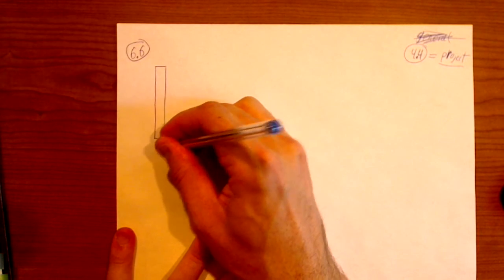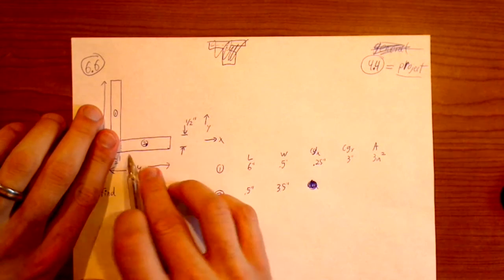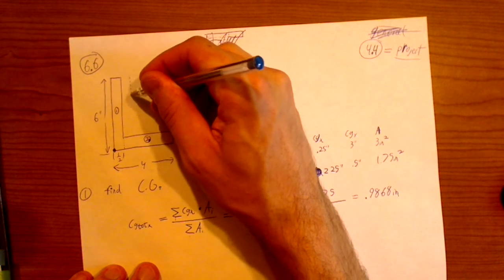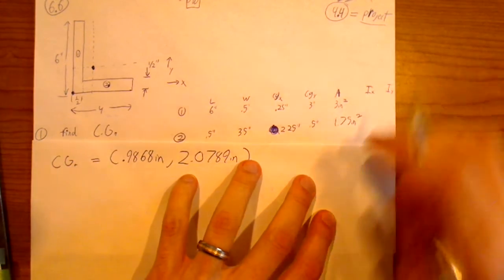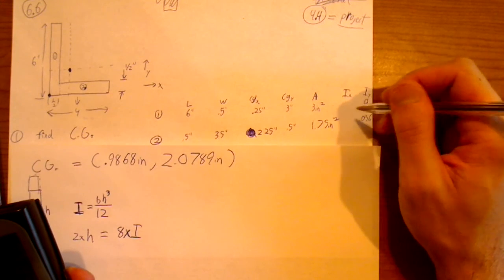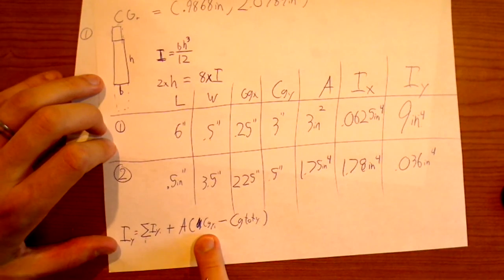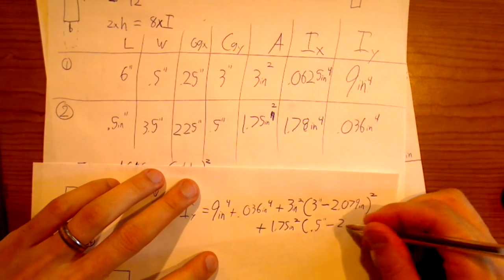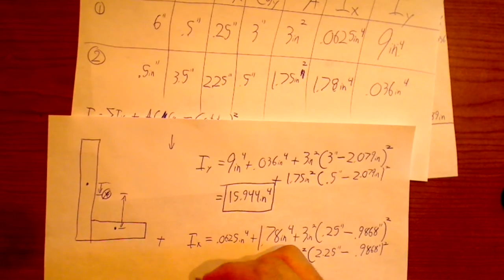Video 27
Solving problem 6.6 out of the text.
Screw up:  I mixed up talking about and labeling Ix and Iy, but the math is correct.